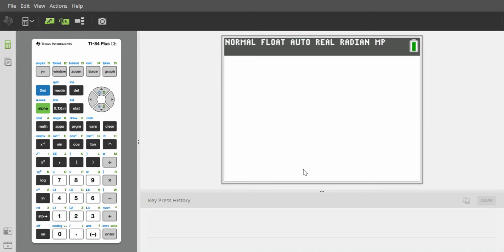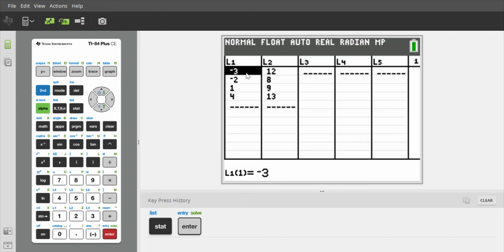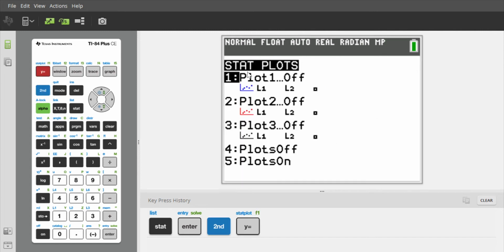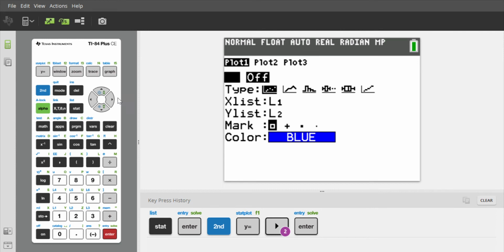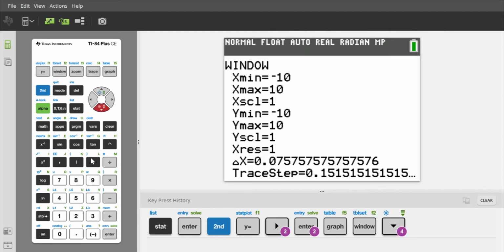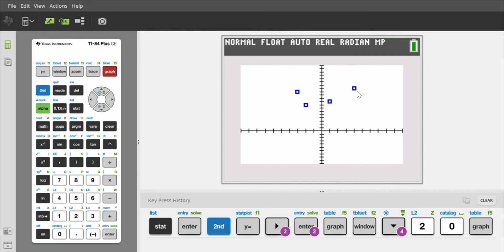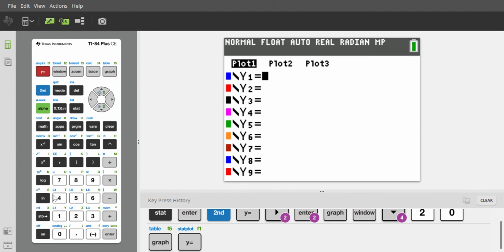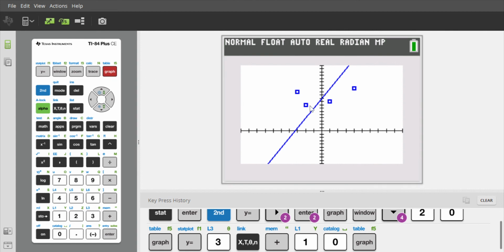Graphing Stat Plots